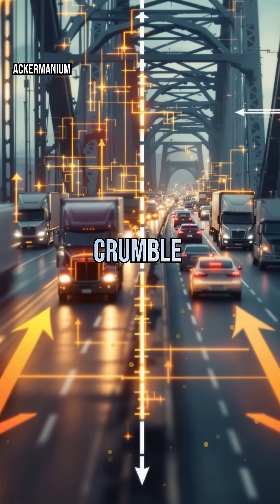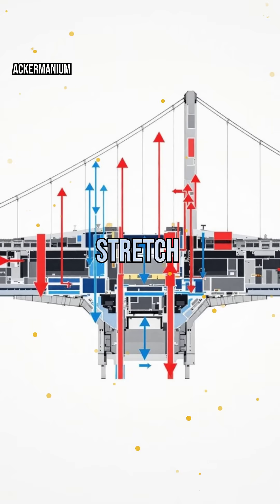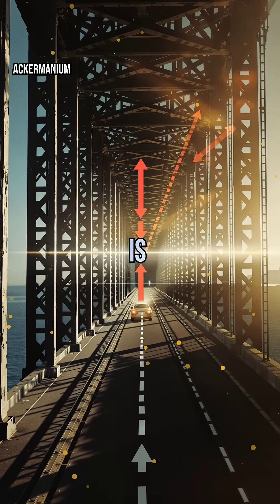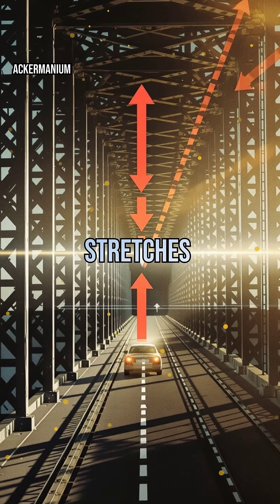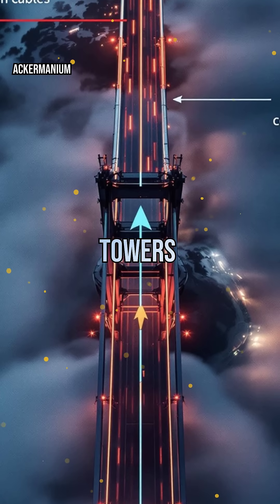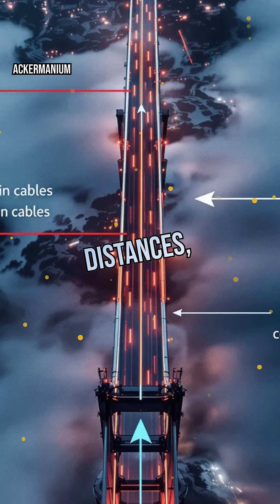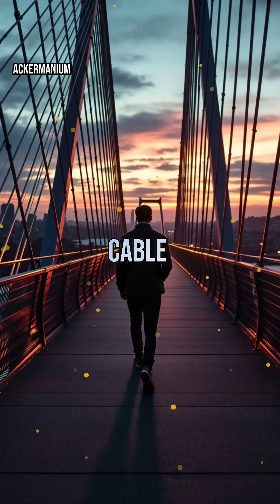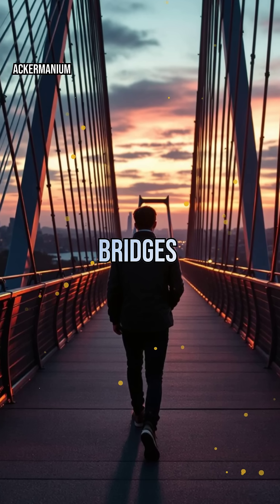Engineering Bridges: The Physics Behind Tension, Compression, and Suspension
Ever wondered why bridges don’t just collapse under their own weight? Let’s break down the hidden physics that keep these giants standing. From tension and compression to the marvel of suspension, discover how engineers turn raw forces into architectural wonders. Get ready to see bridges in a whole new light—literally and scientifically!